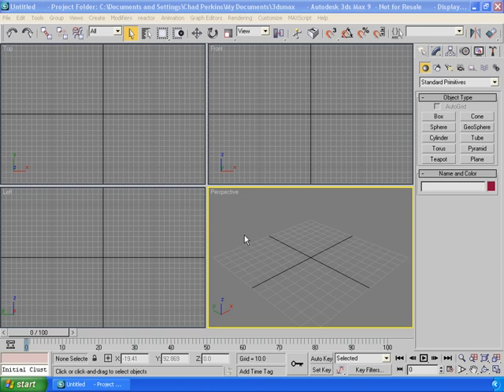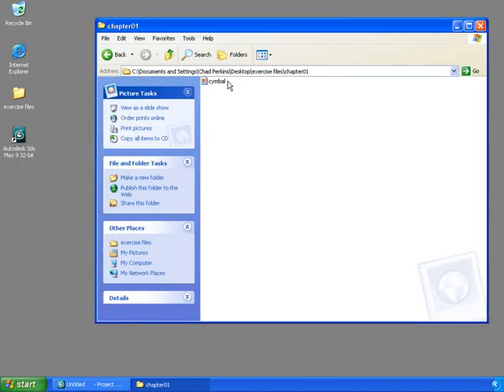01_02_reference 3DS Max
Autodesk 3DS max v.0.9 Essential Trainning. Video Tutorial, learn how to do renders, 3D animation, etc. Chapters: 16